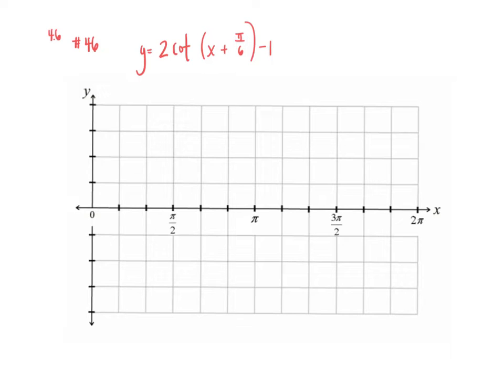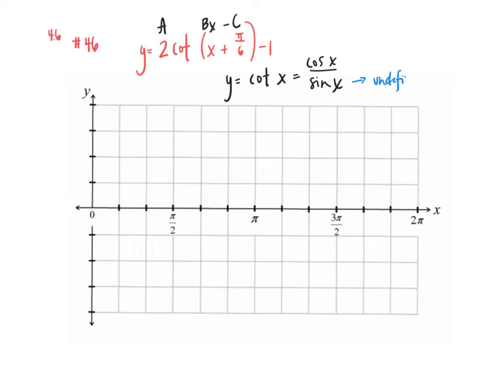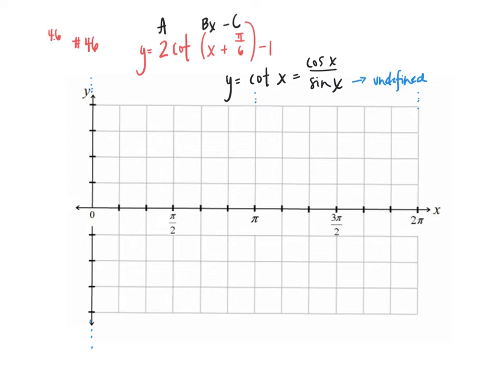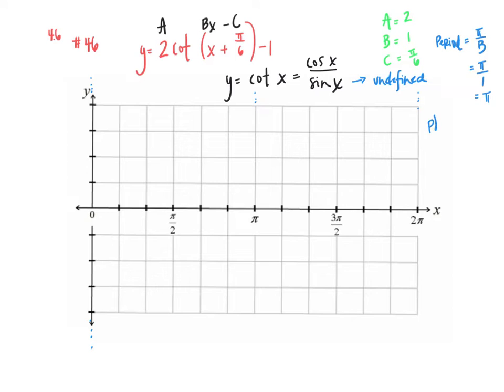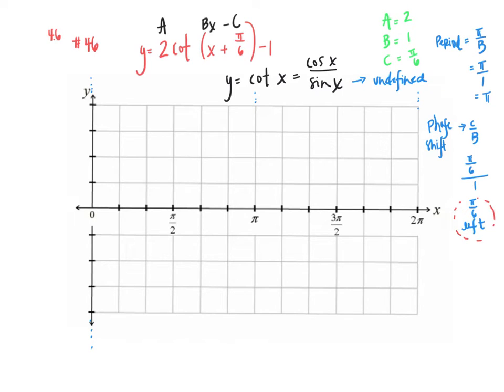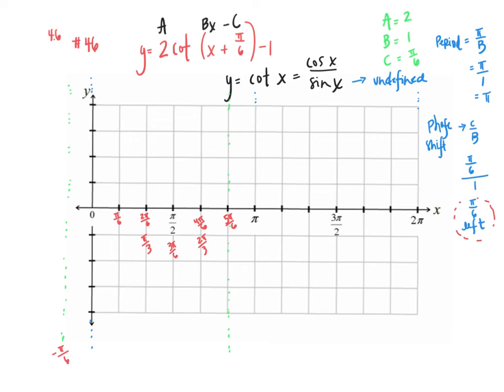4.6 - #46 (Trig transformations)